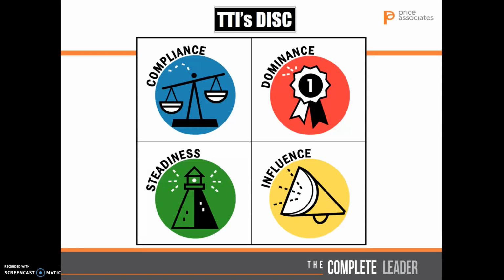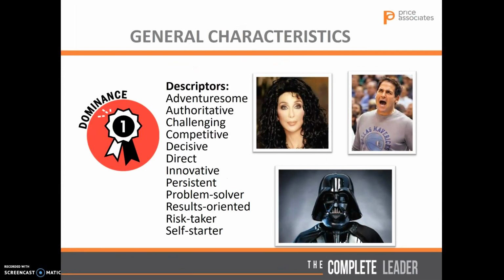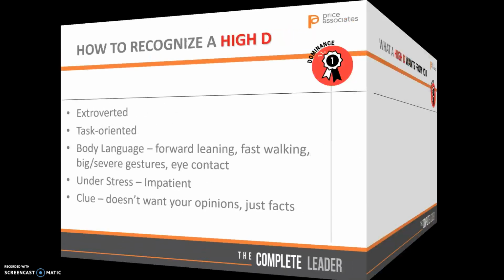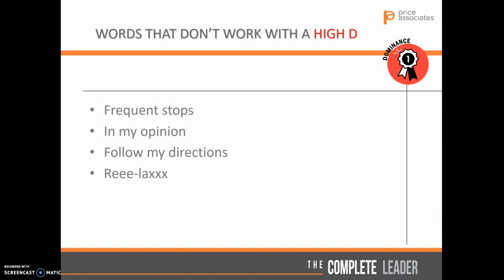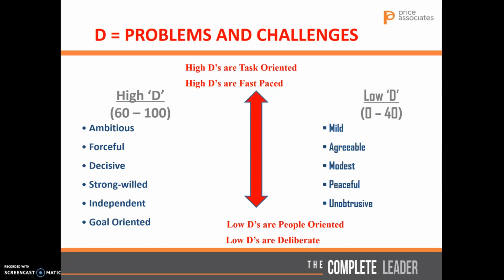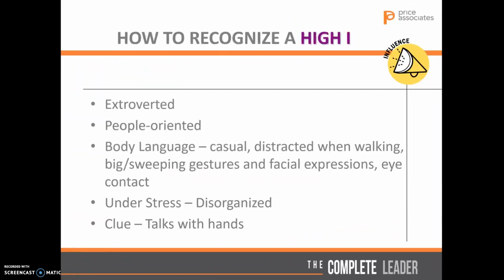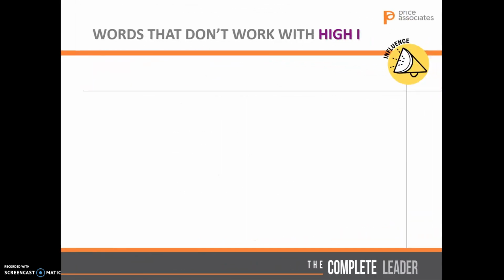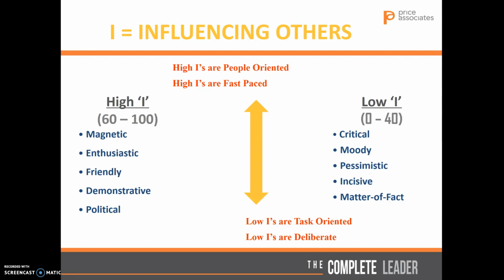DISC Part 1